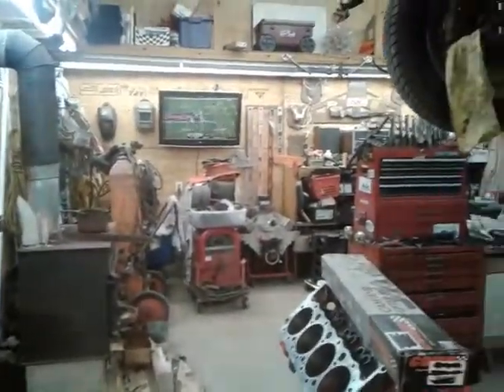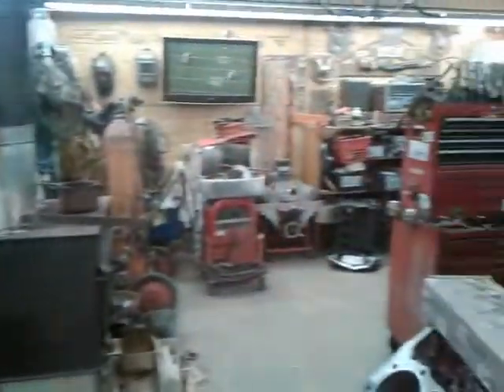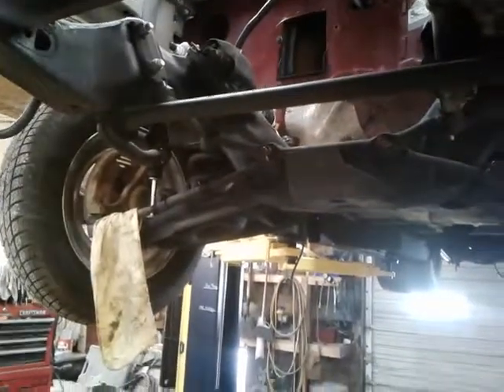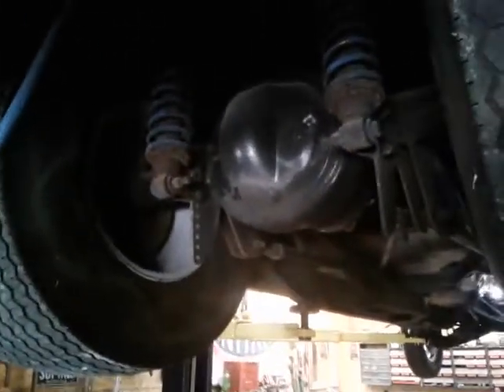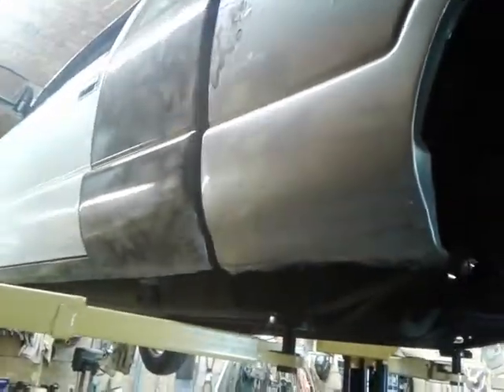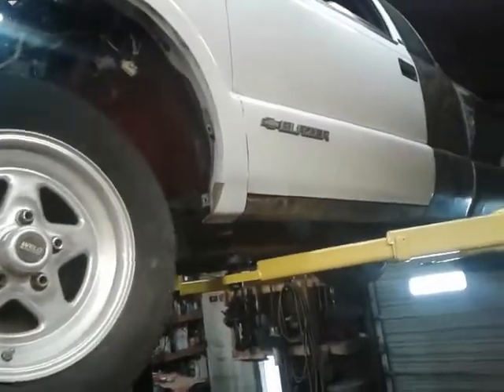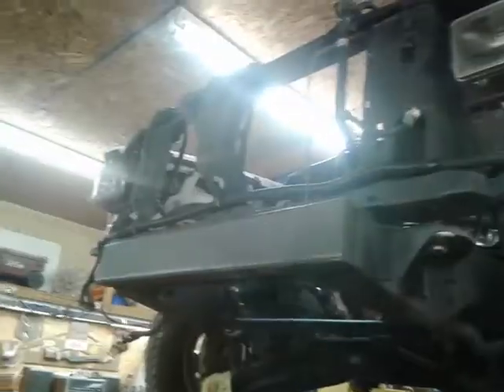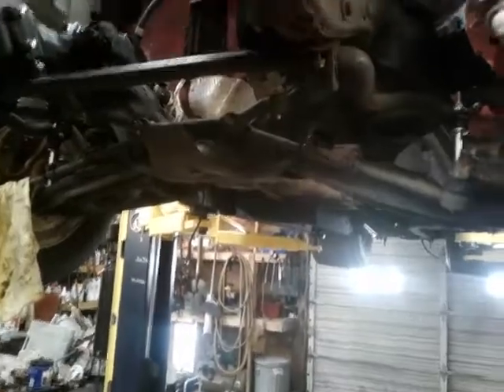Back in the shop cleaning and getting s10 Back in the shop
Hanging out in the shop